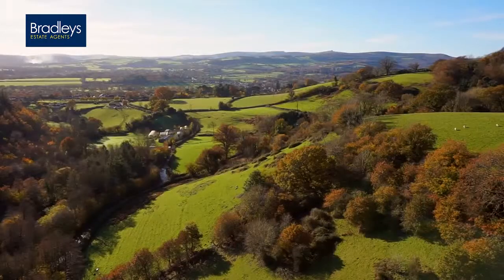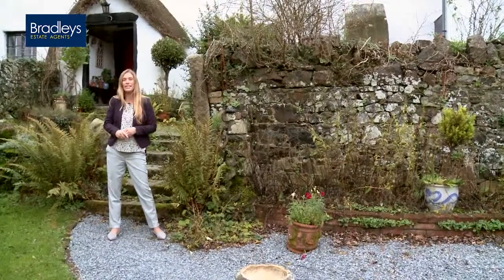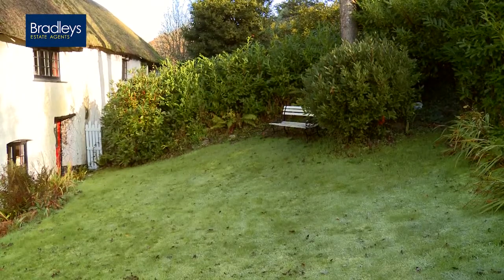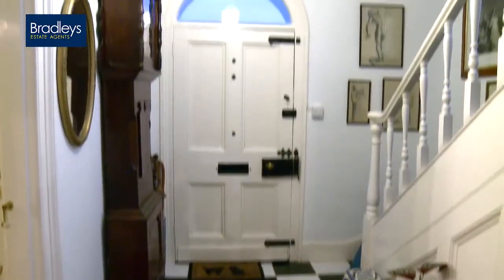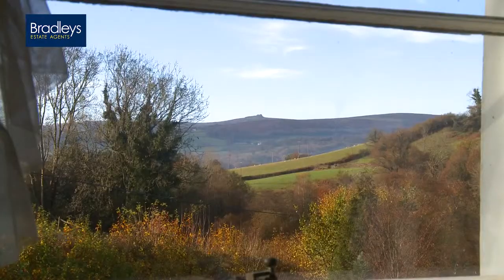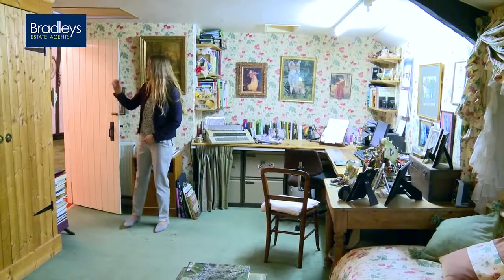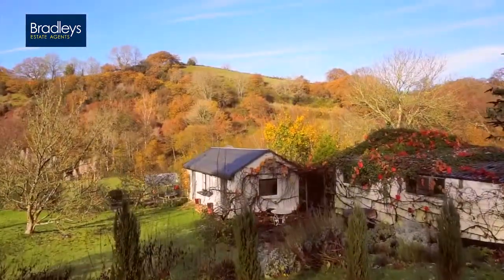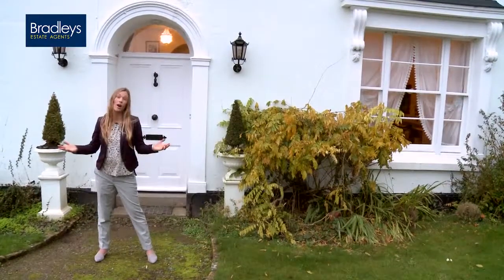Property For Sale, Bovey Tracey, Devon - Bradleys Estate Agents